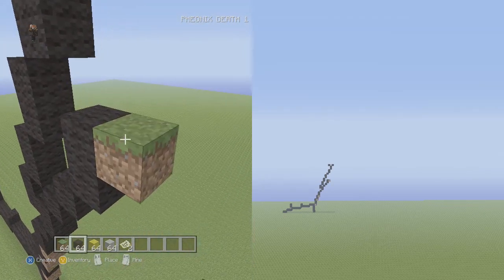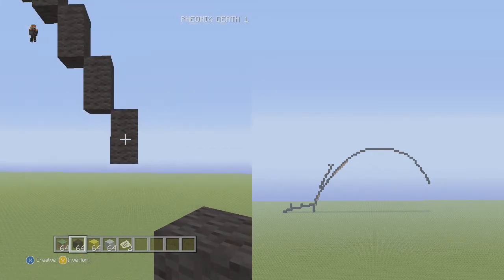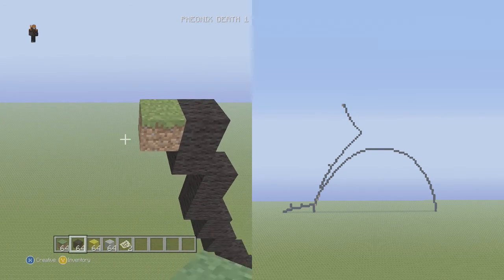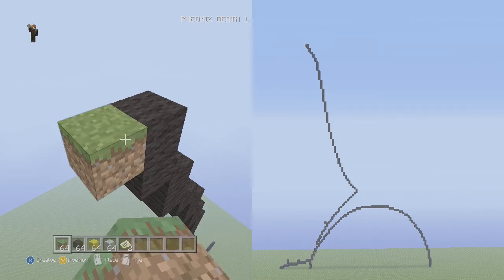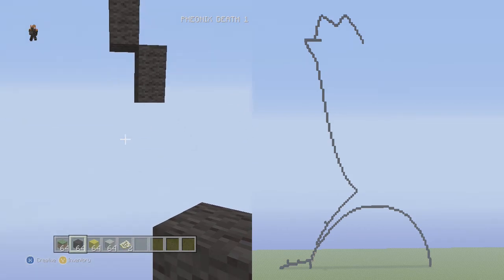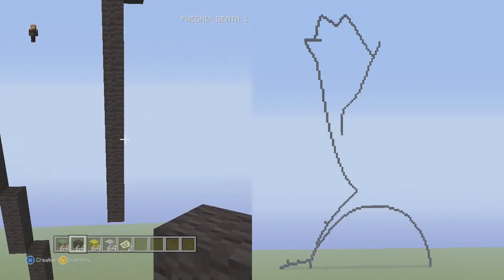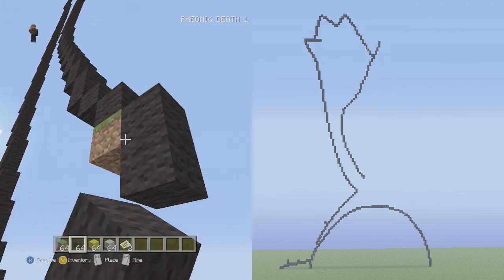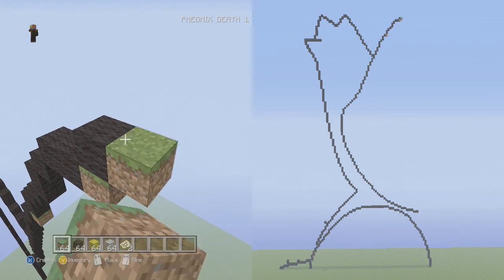Minecraft Pixel Art Tutorial:How to make Charmander Tutorial Part 1 (Pokemon)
Sorry for the late uploads i will try and get some footage ahead of time for better upload times.

Intro
Noxuu-Wistful

Outro
Tobu & Marcus Mouya- Running Away